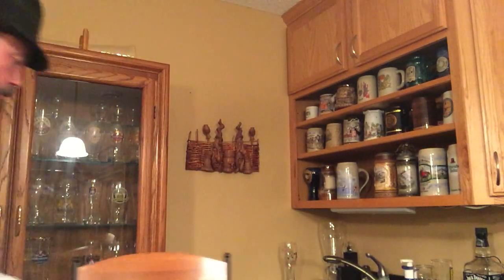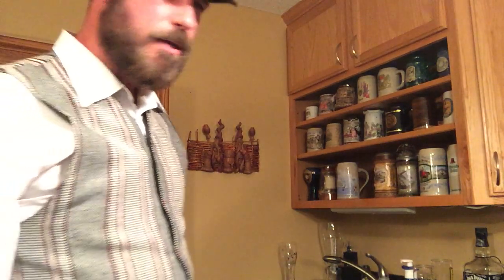Hofbräu Hefeweizen in a Classic Weizen Glass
Geoff returns from the Oktoberfest at the Minnesota Renaissance Festival wearing Lederhosen and a Bavarian alpine hat, and demonstrates how to pour and enjoy a German wheat beer from the proper glass.